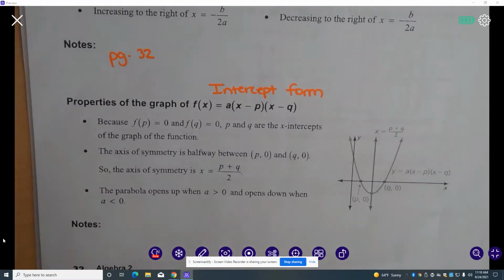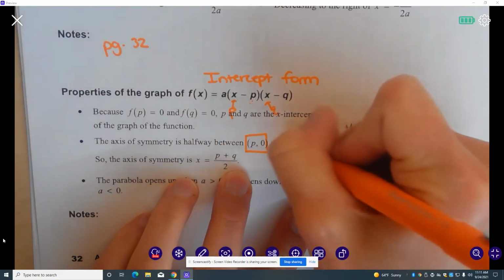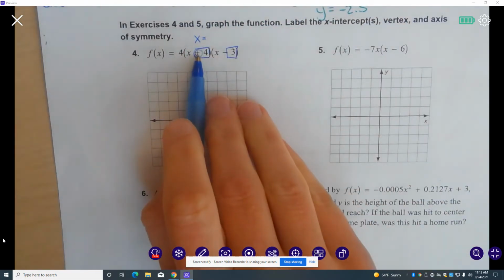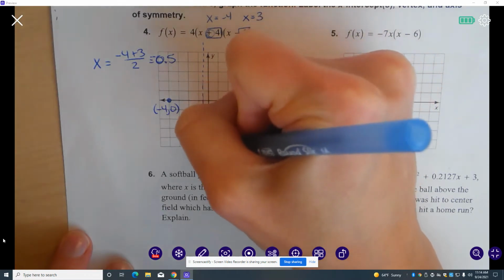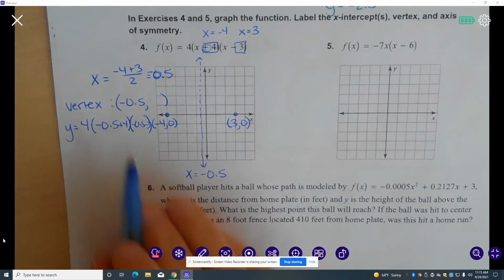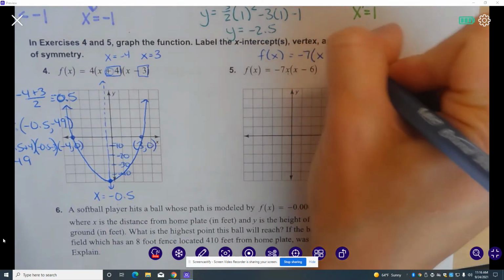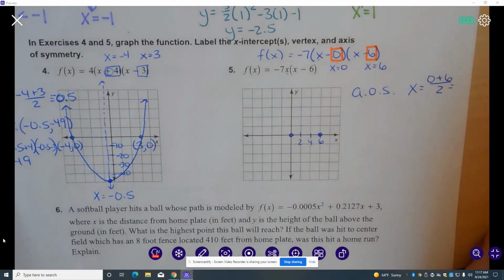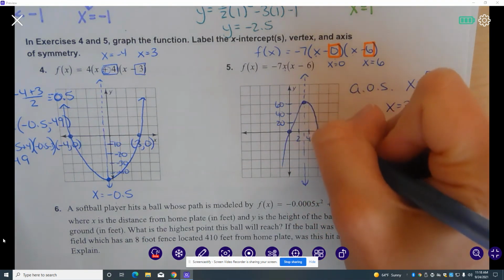Alg 2 STEM: Lesson 2.2 Extra Practice #4 and 5